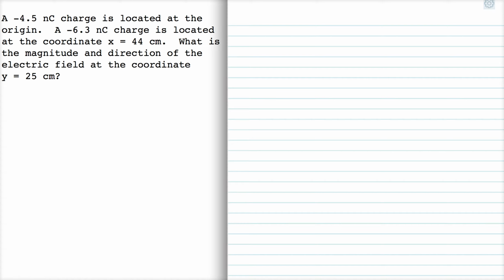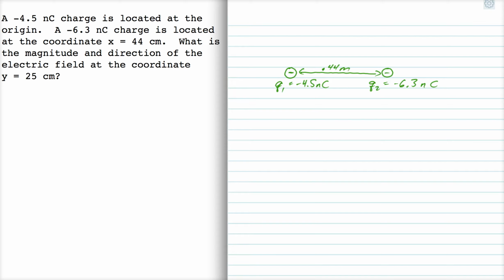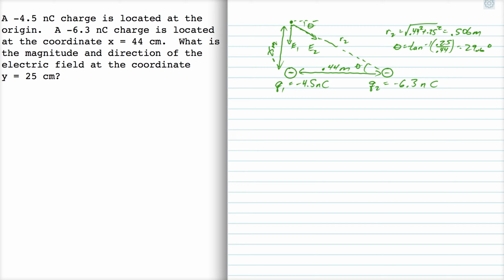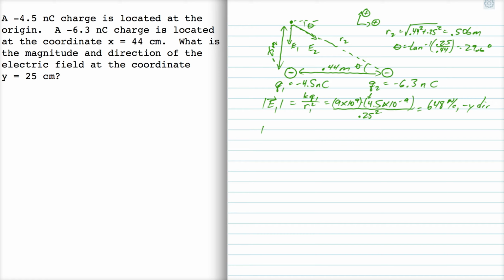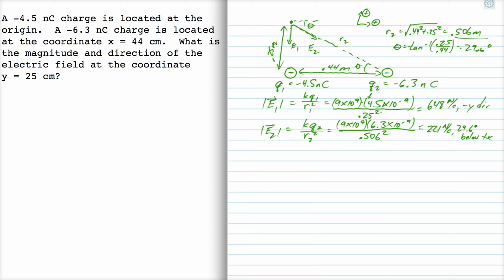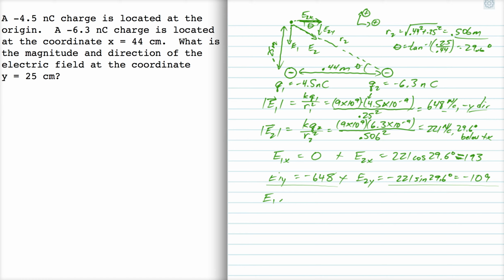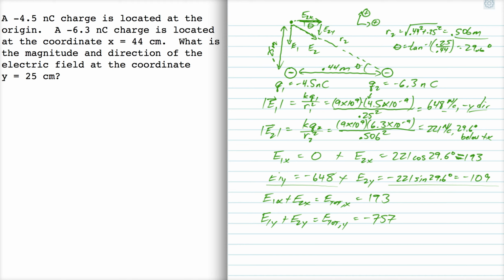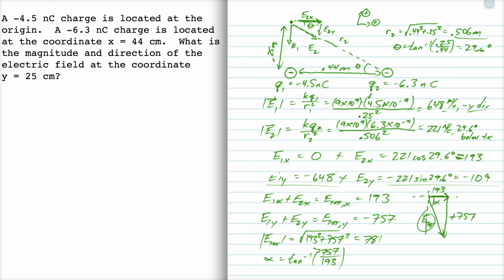Physics 10164 - Spring 2011 - Exam 1B, Problem #1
Two charges are located on the x-axis 44 cm apart.  You must find the electric field in the vicinity of these two charges, 25 cm above one of them along the y-axis.  So this problem involves calculating the electric field by adding vectors in two dimensions.